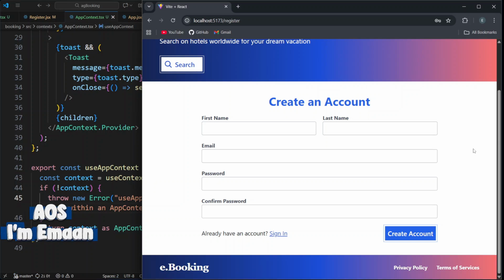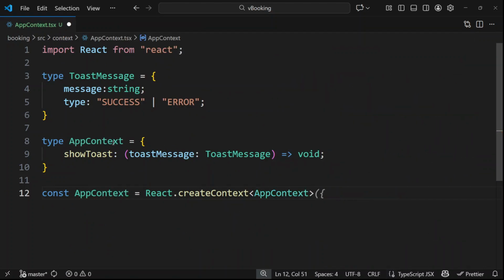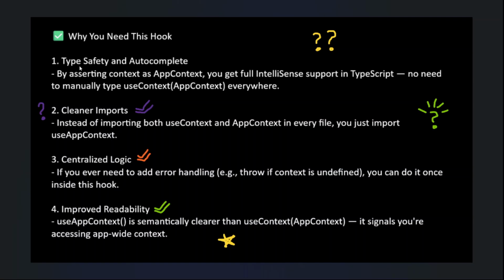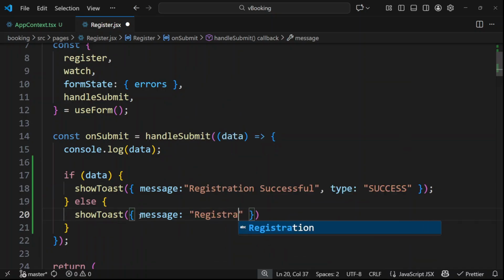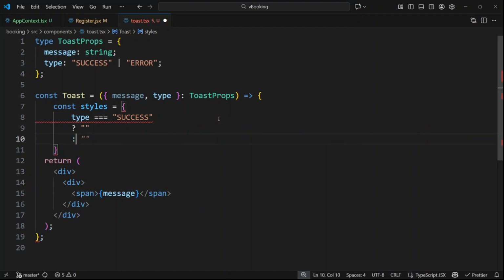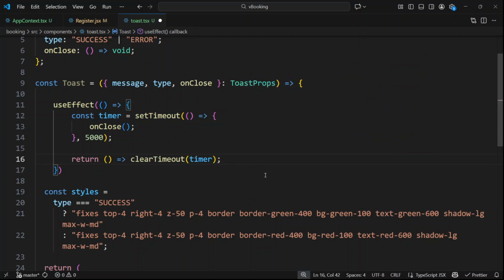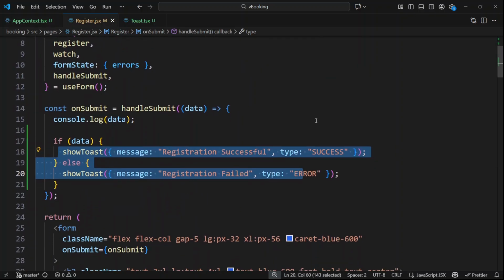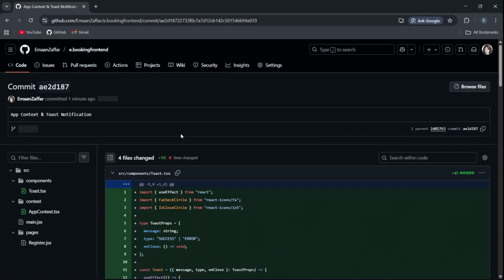React Toast Notifications with AppContext | MERN Hotel Booking App – UI/UX Pt 10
Learn how to build toast notifications in React with TypeScript and Tailwind CSS by integrating them into your app’s context for global access. In this step‑by‑step tutorial, we’ll:
- Create an AppContext and provider
- Build a custom useAppContext hook for easy access
- Design a toast component with success and error states (message + icon)
- Style everything using Tailwind CSS for a clean UI
- Push the finished code to GitHub

This video is part 10 of the Booking App series, focused on making your app more user‑friendly and responsive.It is perfect for developers looking to improve their frontend skills and build production-ready booking interfaces.

- React toast notifications
- React AppContext tutorial
- React.js booking app series
- UI/UX tutorial with Tailwind CSS
- TypeScript React tutorial
- Global state management React
- React hooks useContext example
- Tailwind CSS toast component
- Success and error toast React
- Booking app UI tutorial
- React developer tips
- GitHub React projects
- Frontend development tutorial
- React notification system
- UI Universe React series